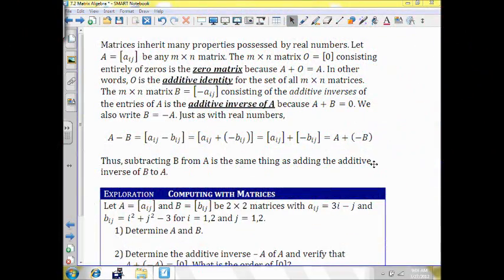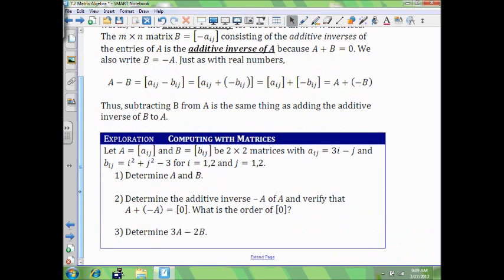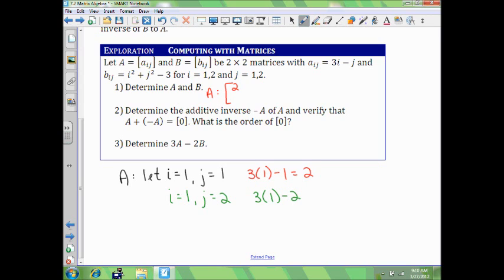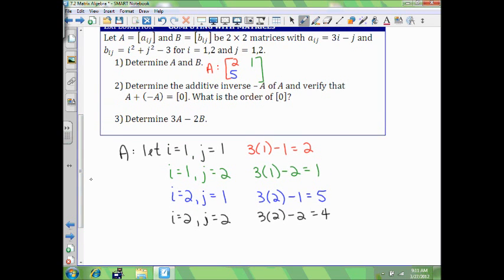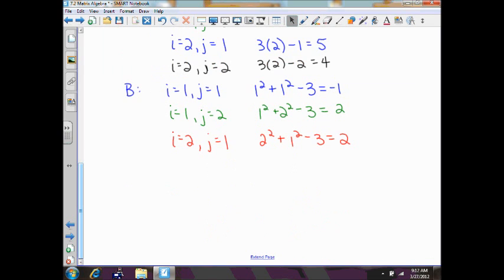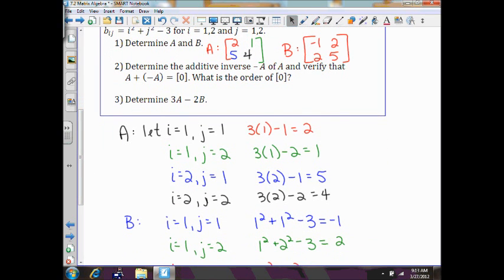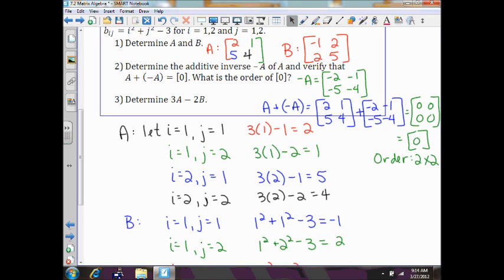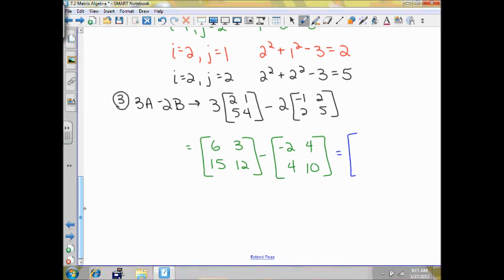7.2 Matrix Algebra (Exploration 1).wmv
Finding the Additive Inverse of a Matrix